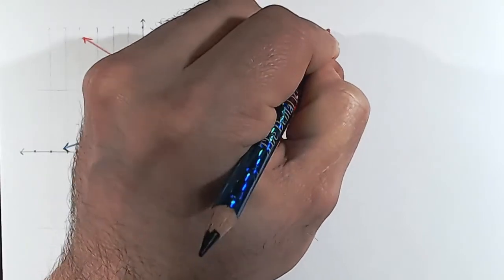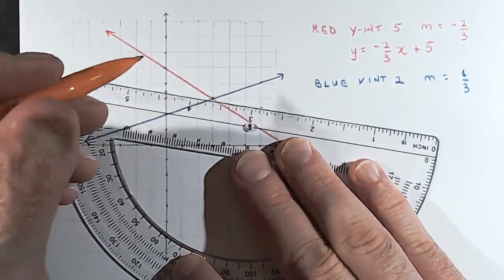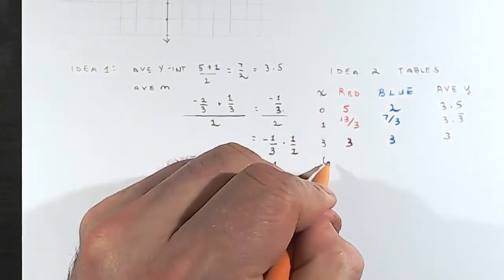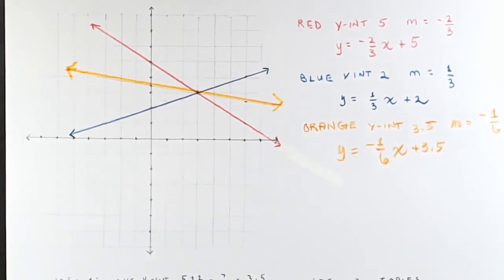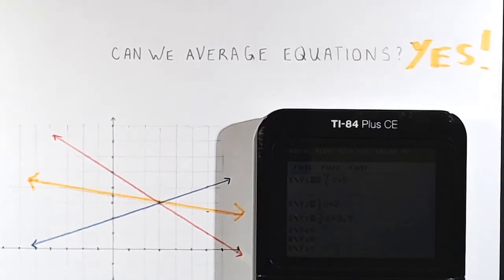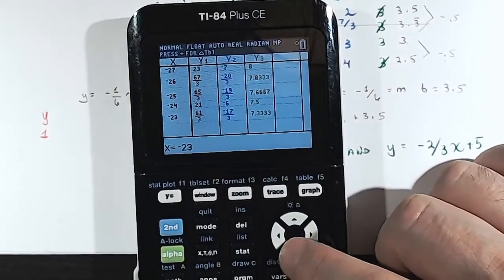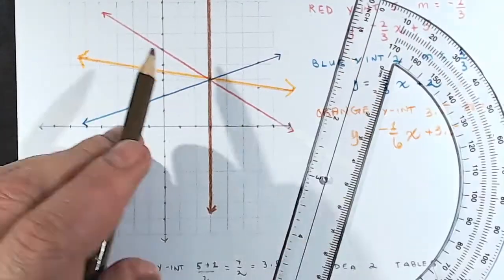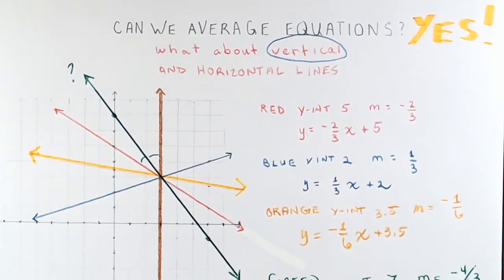Graph the Average of Two Equations (Algebra 1)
This video is something I would love to learn more about, specifically, how do we find, write, and graph a linear equation when we have one normal equation in y=mx+b form and one with an undefined slope like x=3?

If you have a ready answer for this I would really be grateful! Thank you.